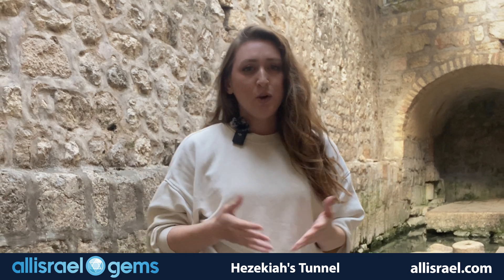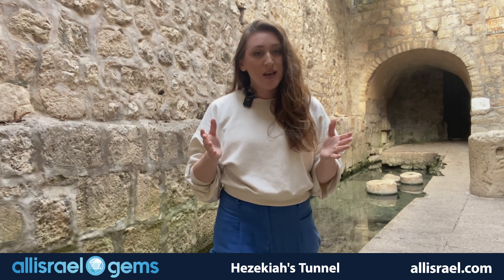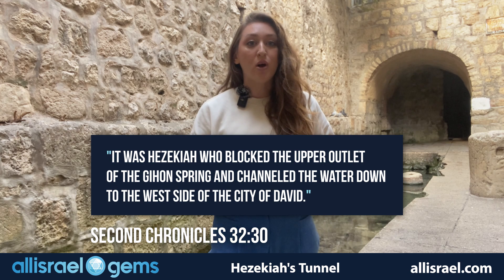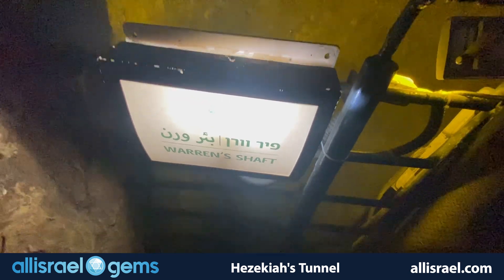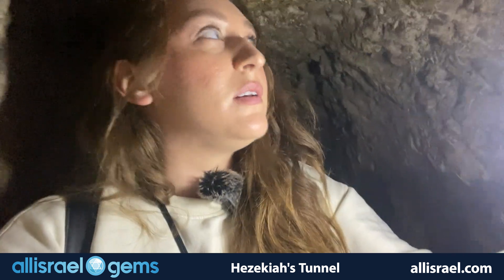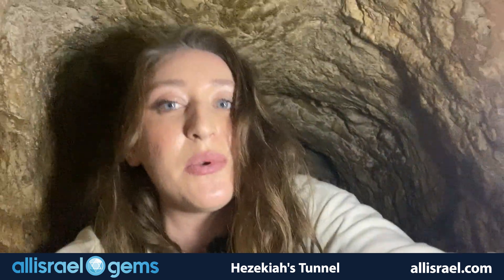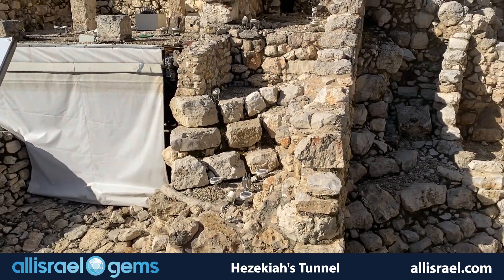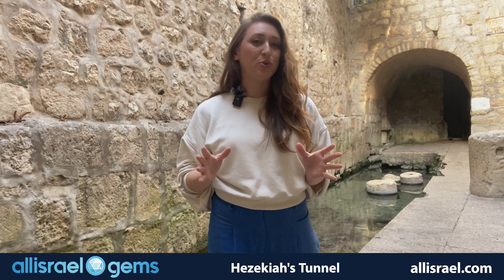Hezekiah's Tunnel: An Ancient Engineering Marvel | All Israel Gems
Join Oriel Moran as we explore Hezekiah's Tunnel, an engineering marvel from 2,700 years ago in Jerusalem's City of David. Built during King Hezekiah’s reign to protect the city’s water supply during the Assyrian siege, this 533 meter tunnel showcases ancient precision. Visitors can still walk through the tunnel’s waters today, experiencing a biblical site of historical and spiritual significance.

The tunnel's connection to both the Old and New Testaments is powerful—it's mentioned in Scripture and tied to the healing of a blind man by Jesus at the Pool of Siloam. Discover more about this extraordinary feat of ancient engineering and its lasting legacy.

The eyes of the world are increasingly riveted on Israel and the Middle East, the Epicenter of momentous events that are shaking our world and shaping our future.